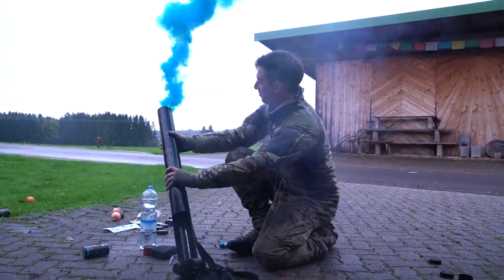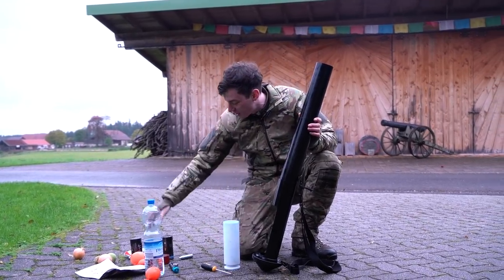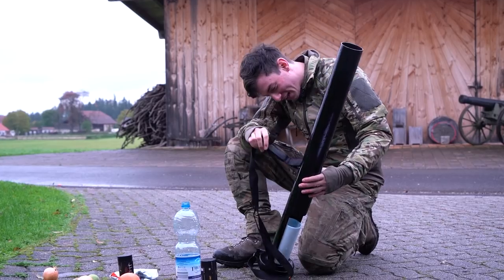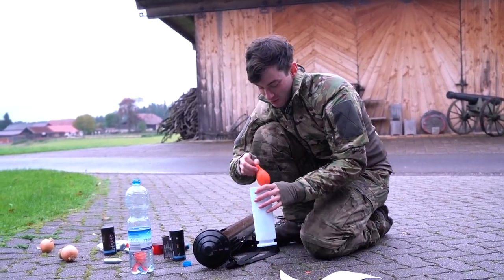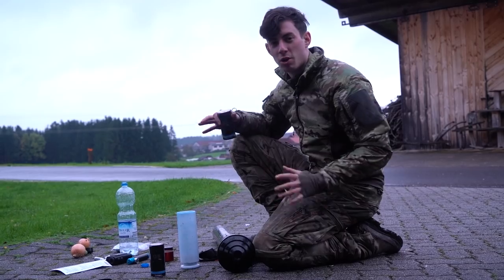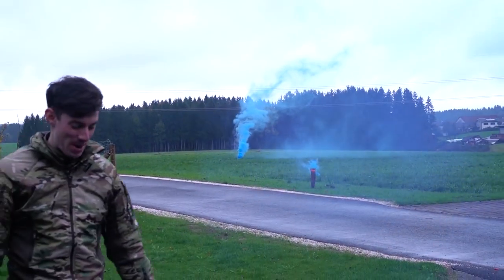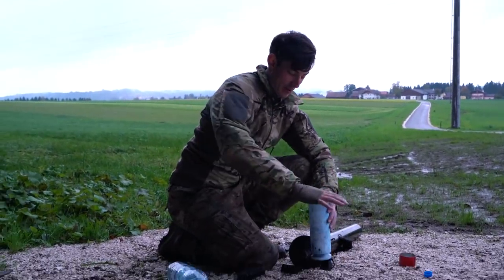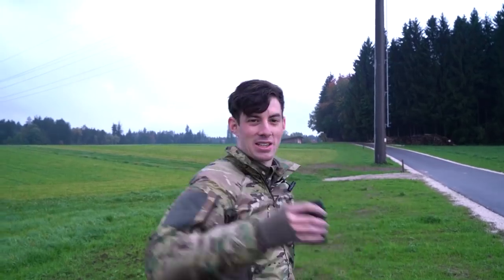Airsoft Mortar Shoots 140 Meters | 460 Feet?